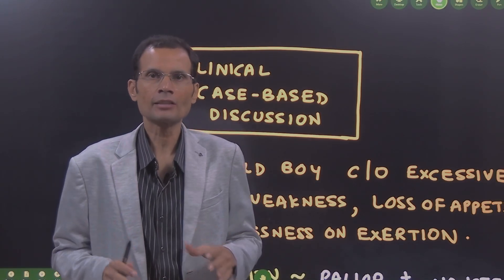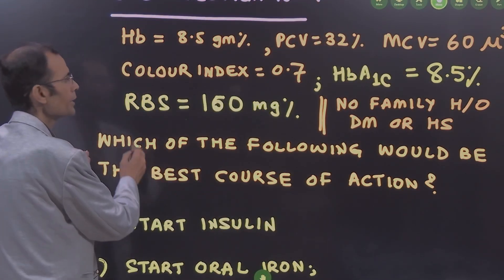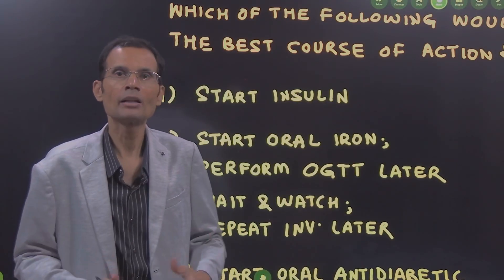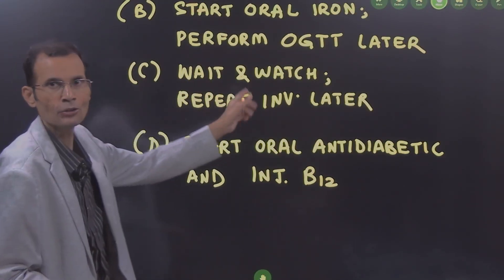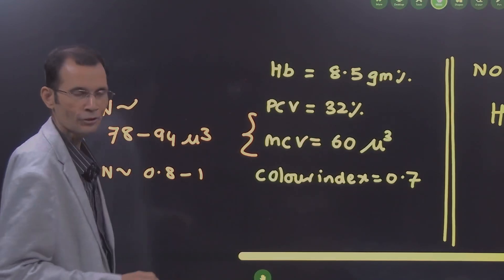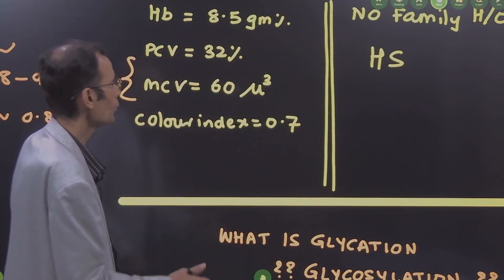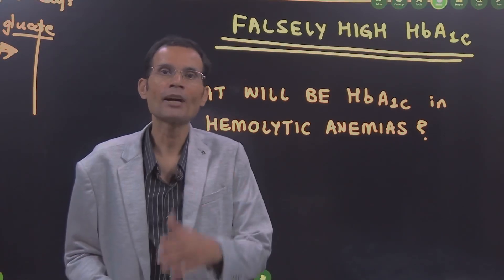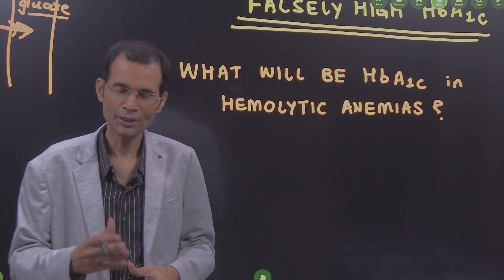Clinical case-based discussion ~ Iron deficiency and HbA1c levels. | NEET PG | Dr Vivek Nalgirkar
Is there any correlation between Hb levels and HbA1c levels?
Can the HbA1c levels be high without an increase in plasma glucose?